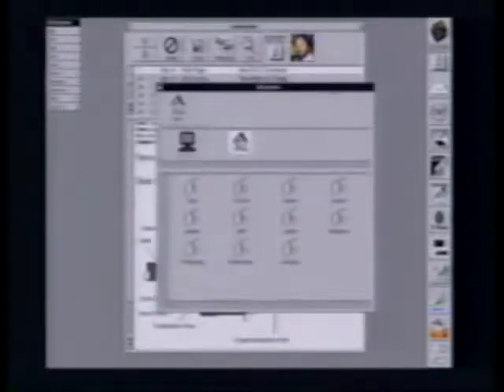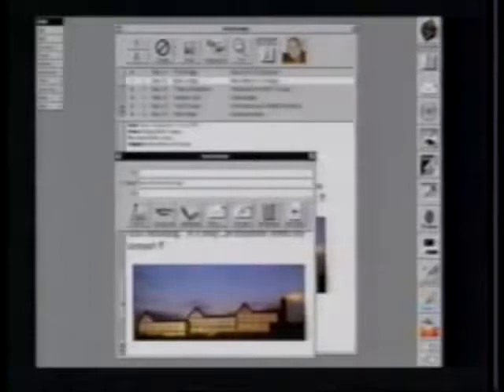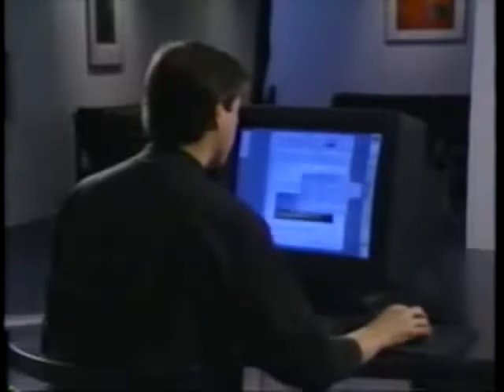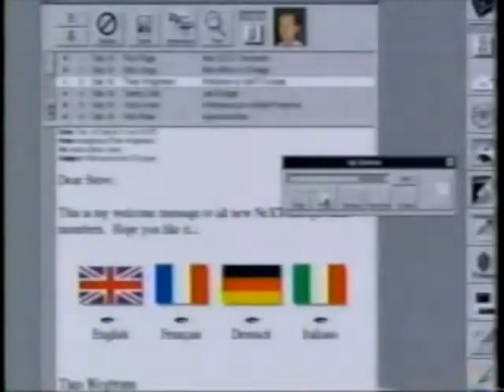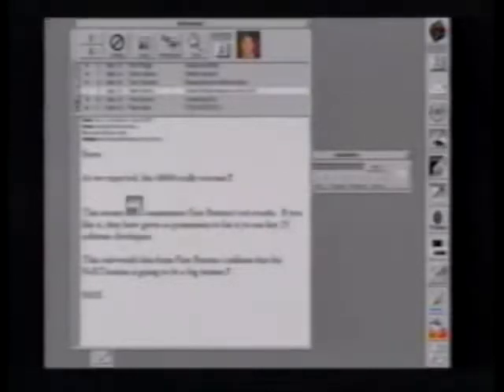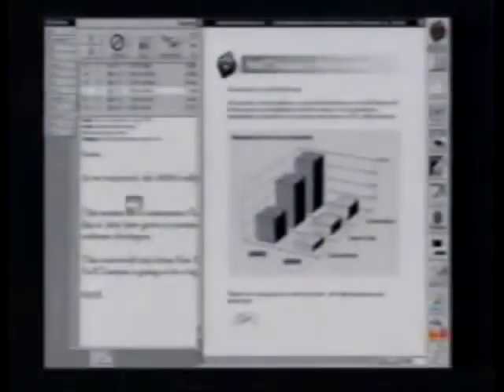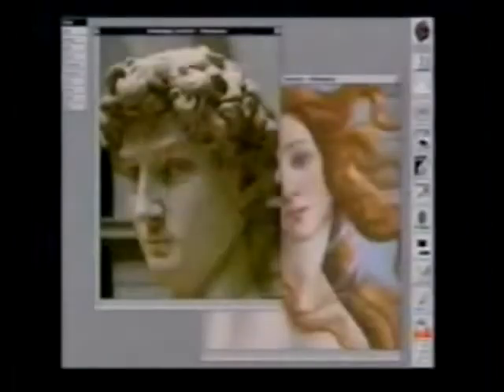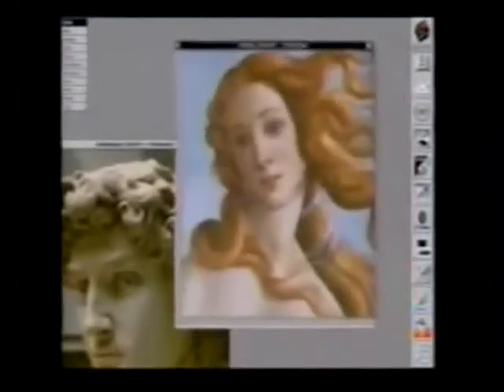Steve Jobs Demos NeXT Interpersonal Computing (1990)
NeXT Interpersonal Computing